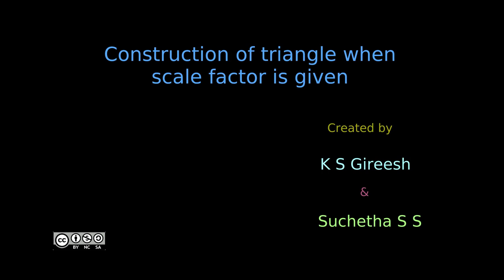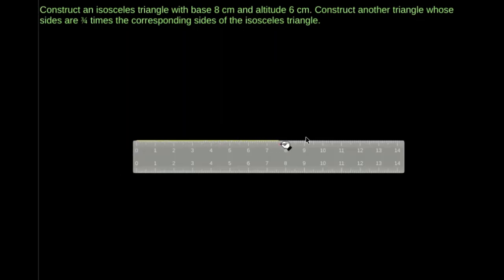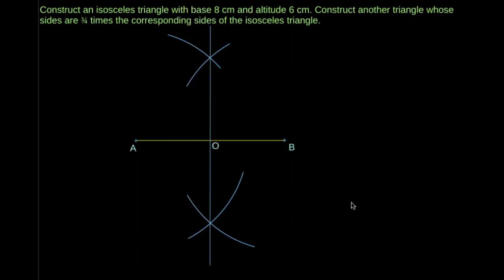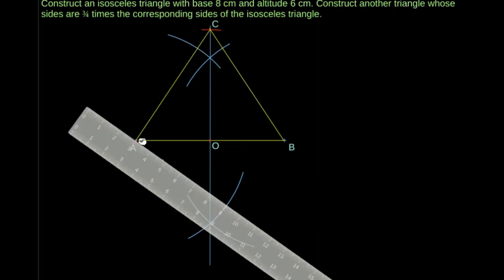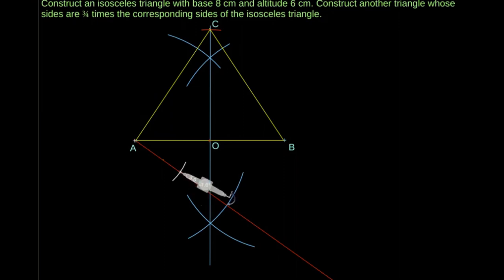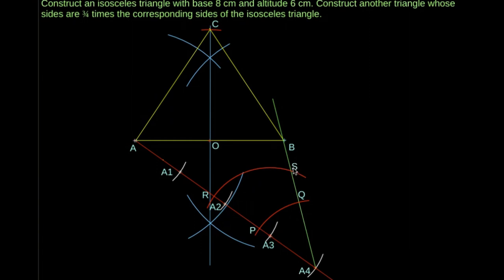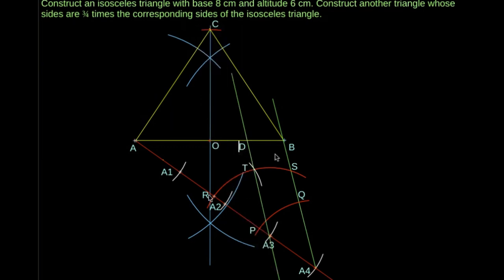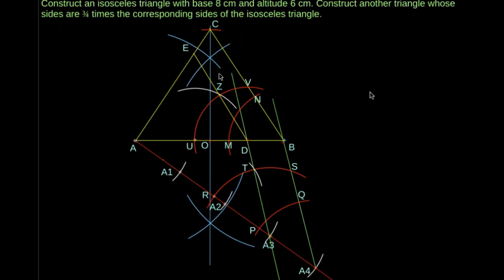Construction of traingle when scale factor is given